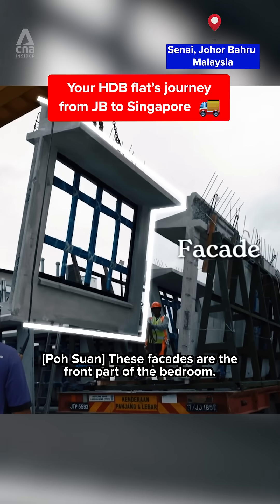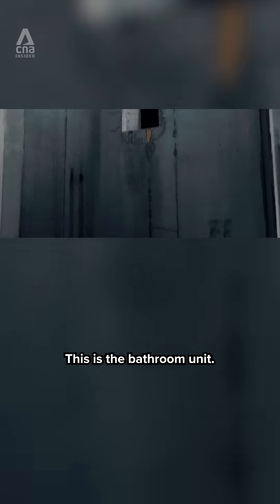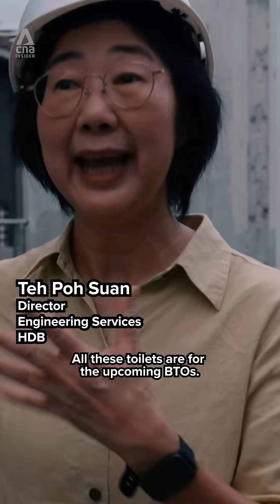Your HDB flat's journey from JB to Singapore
The Housing & Development Board (HDB) has been using precast technology since the 1980s to build high-rise homes in Singapore.

Building components are made in a controlled factory environment, before transporting them to construction sites for final assembly.

"Comparing the precast method of construction to the cast-in-situ method, we can achieve about a 30% improvement in productivity," says Teh Poh Suan, director of Engineering Services at HDB.